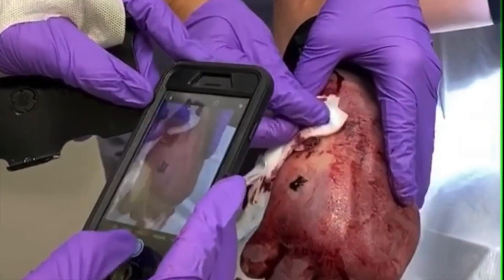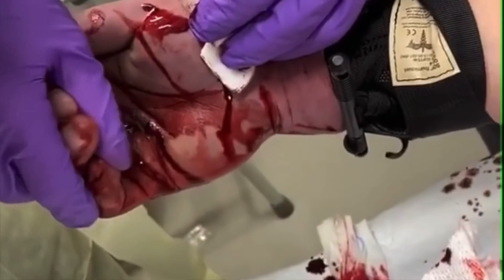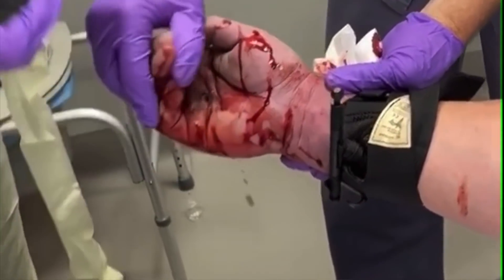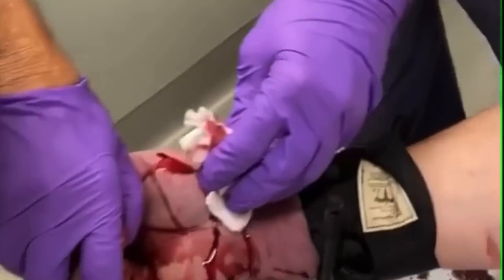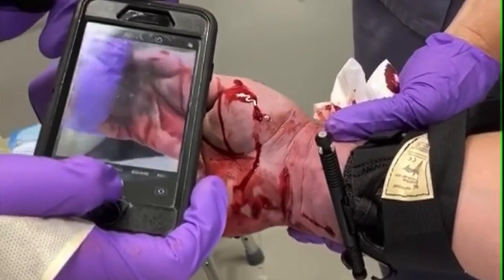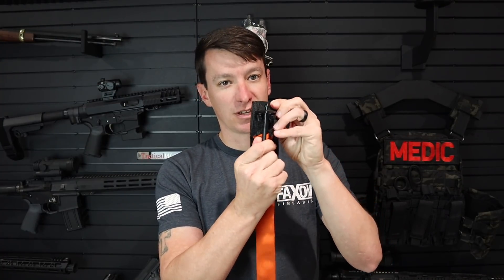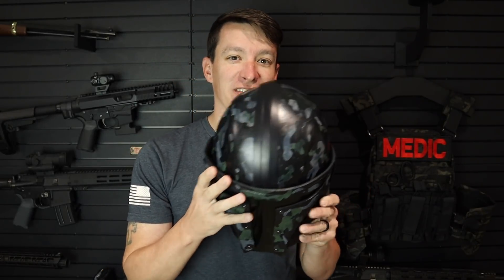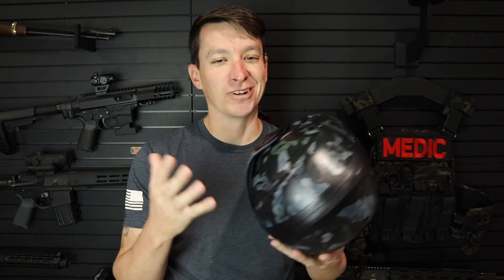Gun Shot Wound to the Hand After Action Report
An after action report on a guy who was cleaning his gun and shot it has hand. The guy applied a sof-t tq to stop the bleeding!